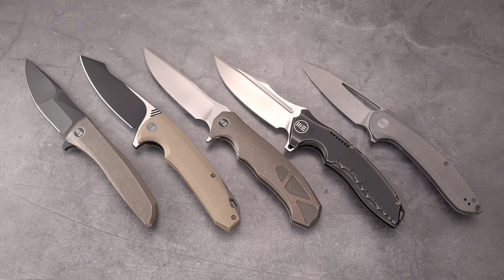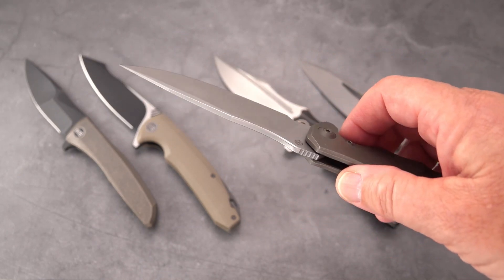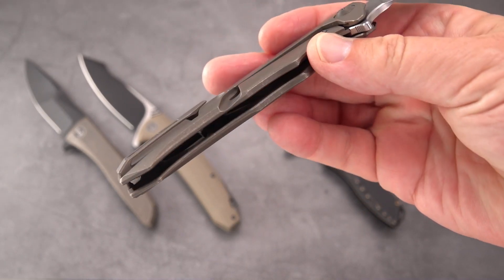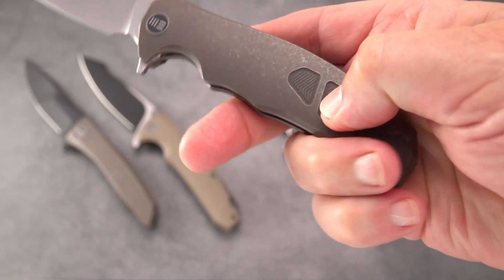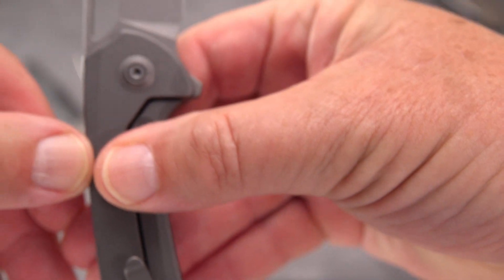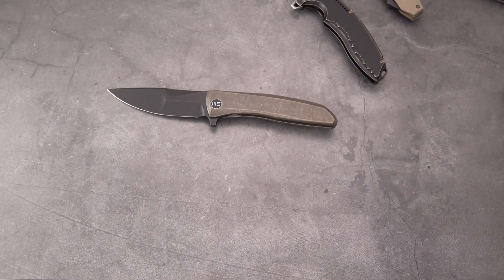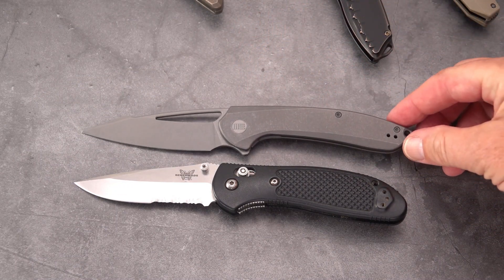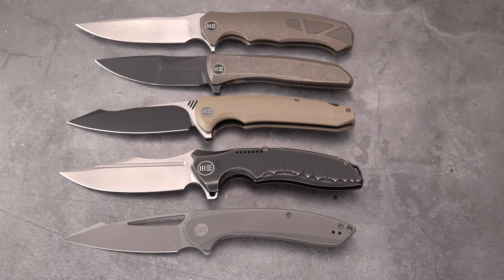WE Knives Forgotten Blades: Giving Some Love to Some Underrated Folders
Here's 5 WE knives that I'm revisiting and highlighting their value.  Check it out!

-Thanks!